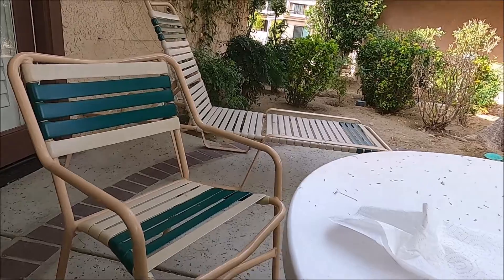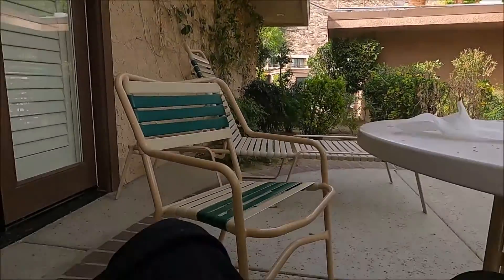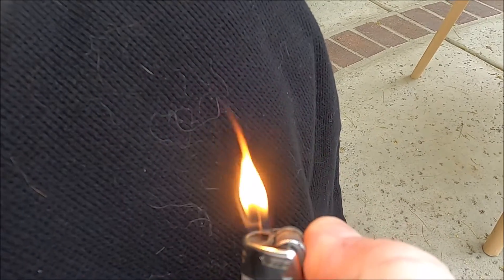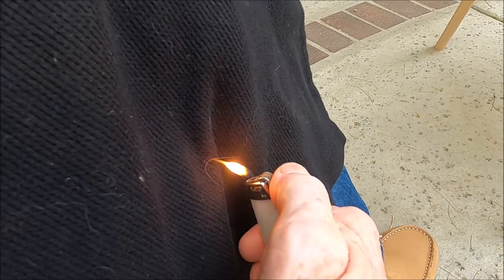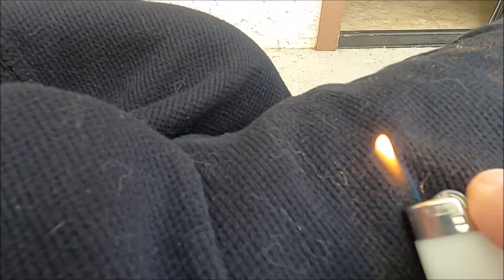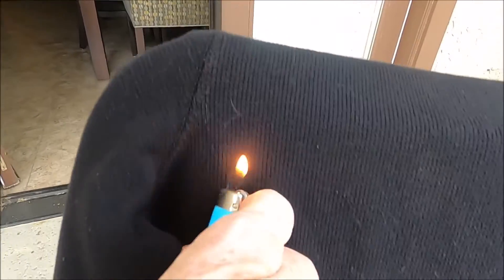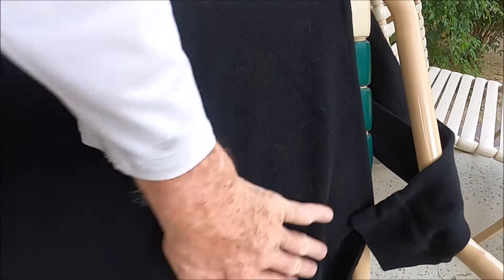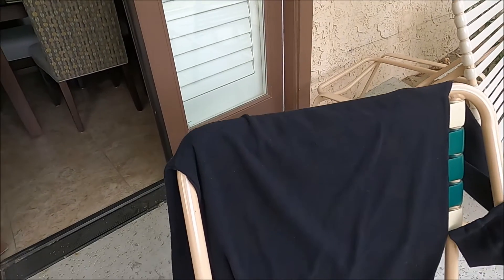A NOVEL WAY TO REMOVE CAT HAIR FROM CLOTHING PYROTECHNICALLY NOVEMBER 28TH 2022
TODAY'S VIDEO IS ABOUT A RESPONSE TO THE NEED TO DE-HAIR MY CAT HAIRED PULLOVER USING MY BIC LIGHTER. THE TECHNIQUE WORKED QUITE EFFECTIVELY AND WAS THERE WHEN I NEEDED IT (THE BIC LIGHTER)...